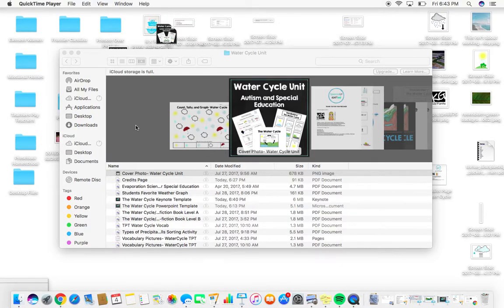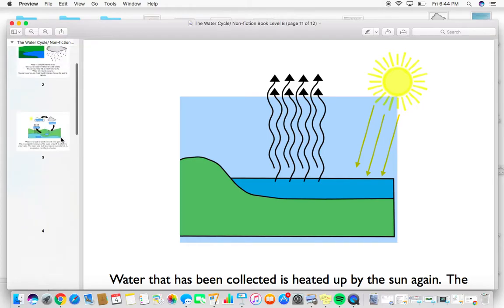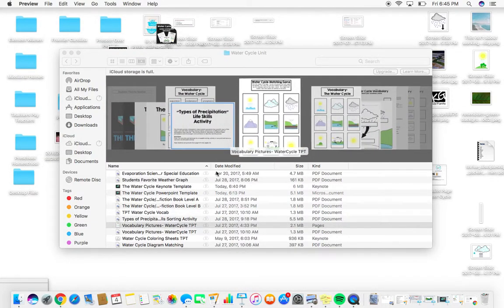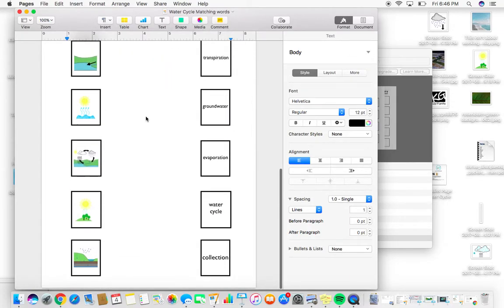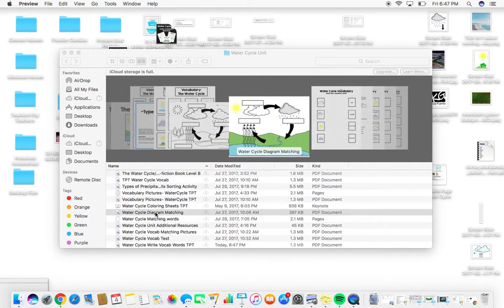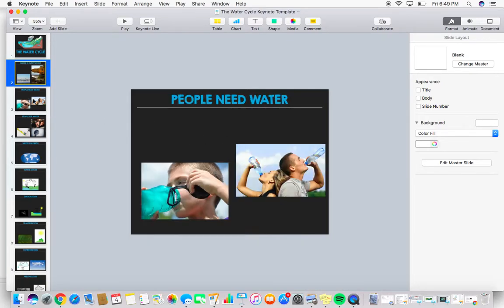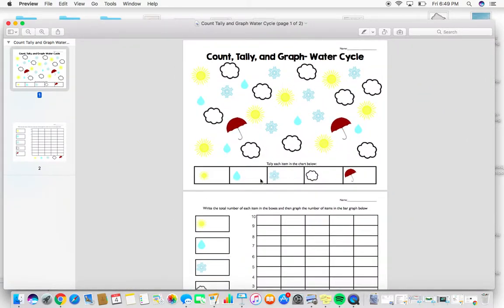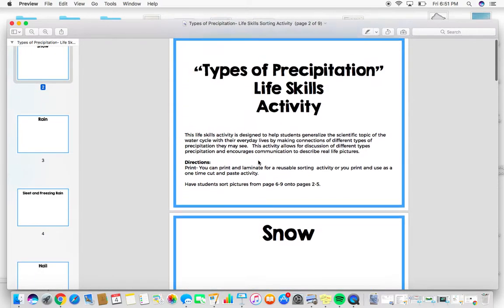Water Cycle Unit Preview- Teachers Pay Teachers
Preview of Specially Adapted's Water Cycle Unit